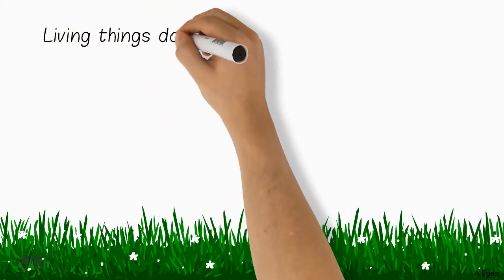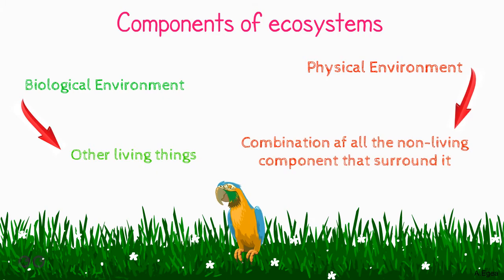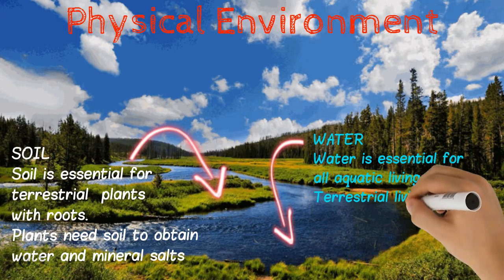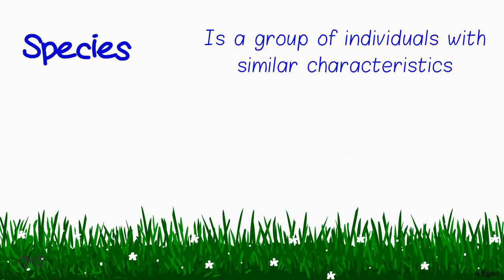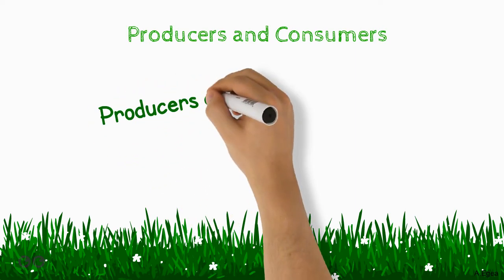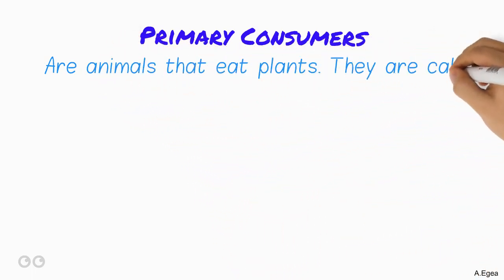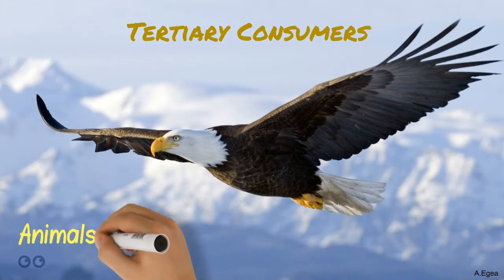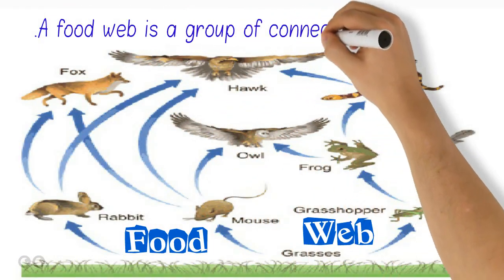Ecosystems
Video about Ecosystems, Natural Science contents for 5th graders. In english for spanish students of ESL.
Contenidos en inglés sobre los ecosistemas para el alumnado de 5º y 6º EP